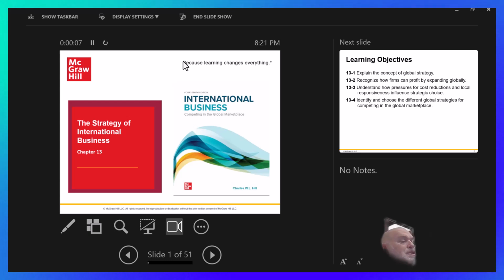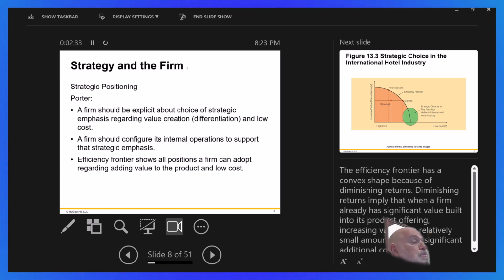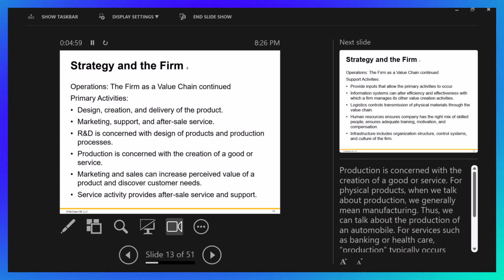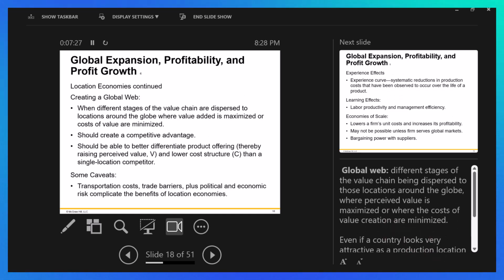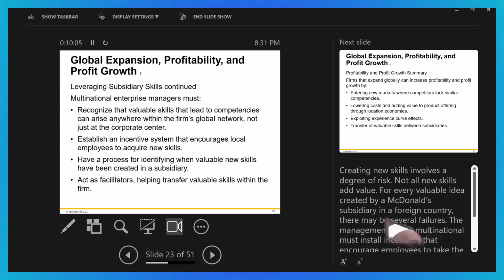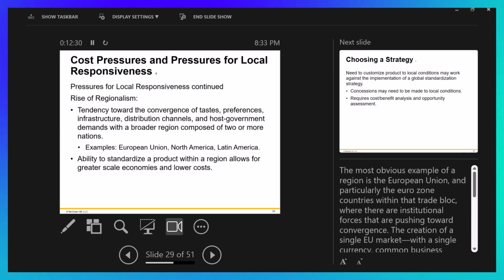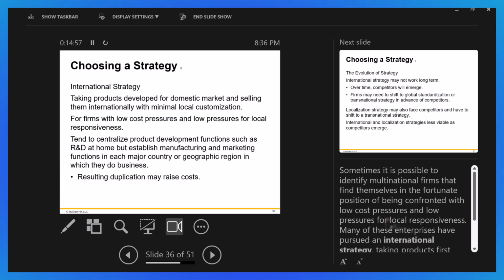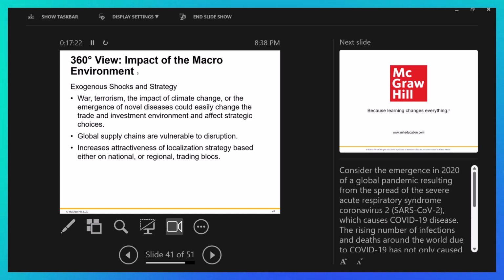Chapter 13 International Business